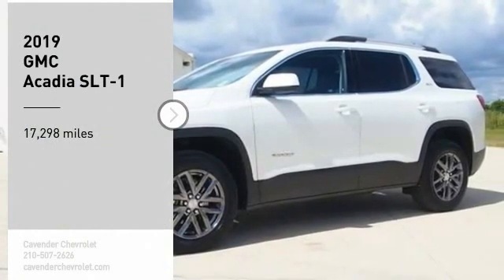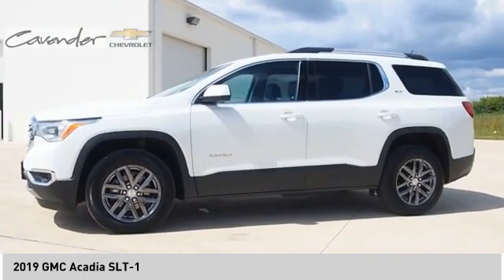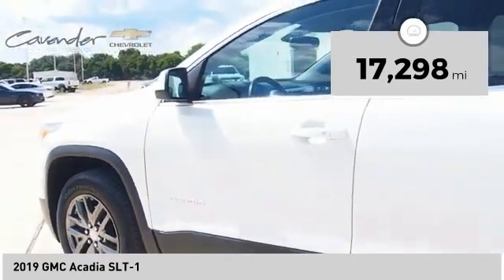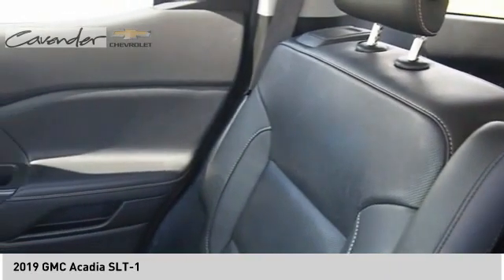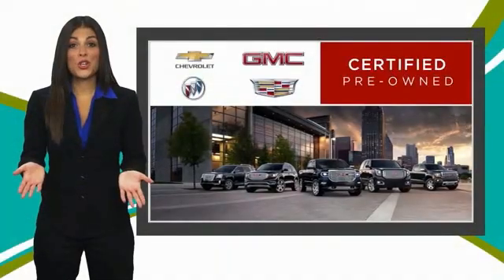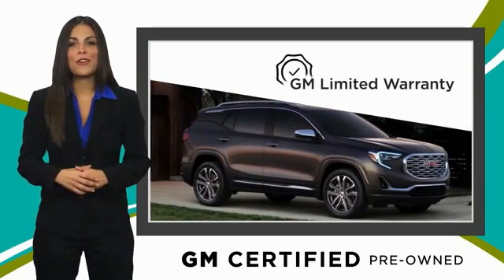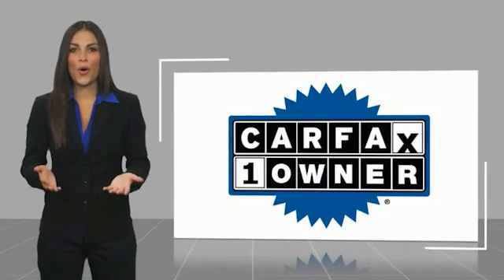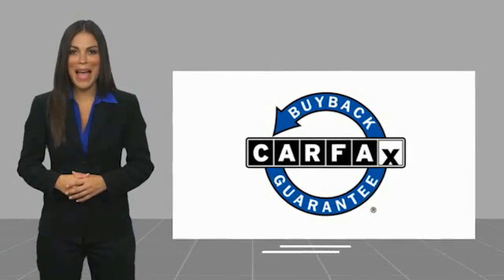2019 GMC Acadia P10341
2019 GMC Acadia SLT-1

Cavender Chevrolet
30700 Interstate 10 W

Priced below KBB Fair Purchase Price!  Recent Arrival! Certified. Clean CARFAX. CARFAX One-Owner.  Summit White 2019 GMC Acadia SLT-1 FWD 6-Speed Automatic 3.6L V6 SIDI FWD, Jet Black w/Perforated Leather-Appointed Seat Trim.   Odometer is 7094 miles below market average!  GMC Certified Pre-Owned Details:    * Warranty Deductible: $0   * 24 months/24,000 miles (whichever comes first) CPO Scheduled Maintenance Plan and 3 days/150 miles (whichever comes first) Vehicle Exchange Program   * Vehicle History   * Powertrain Limited Warranty: 72 Month/100,000 Mile (whichever comes first) from original in-service date   * Transferable Warranty   * 172 Point Inspection   * Limited Warranty: 12 Month/12,000 Mile (whichever comes first) from certified purchase date   * Roadside Assistance